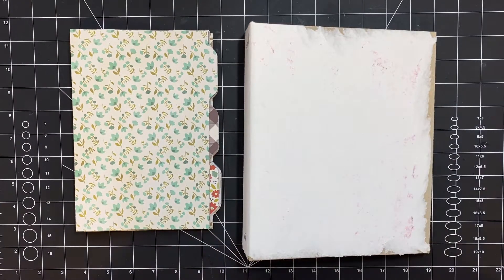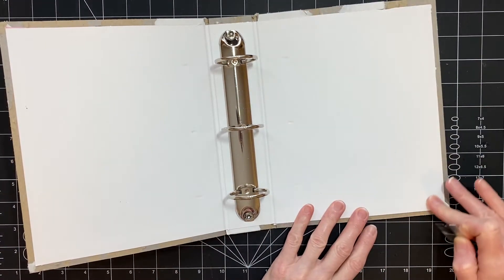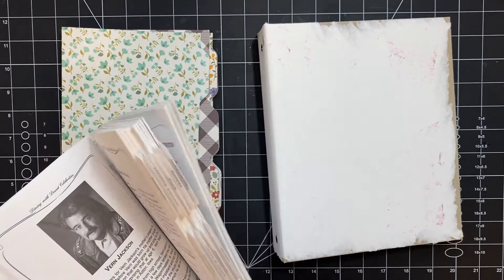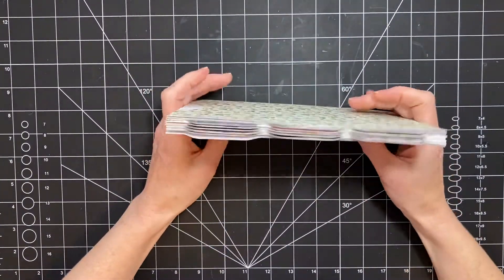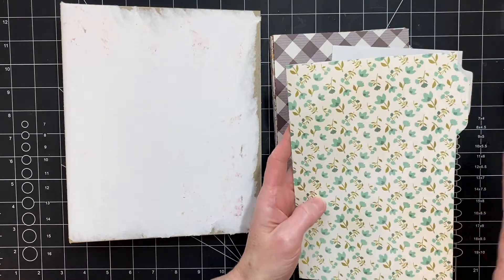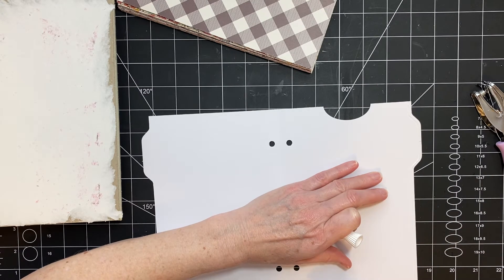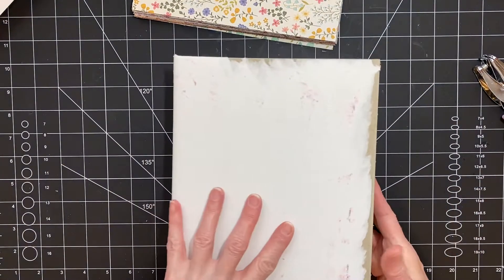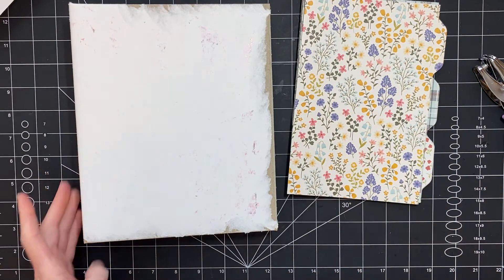Starting A 3-Ring Binder Cookbook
I'm starting a 3-Ring Binder Cookbook today.  This is for a young lady in her 20s and I feel like the challenge will be keeping it youthful instead of loading it up with vintage lace and fabric.  Wish me luck!

My Etsy Shop, CoffeePaperScissorCo: